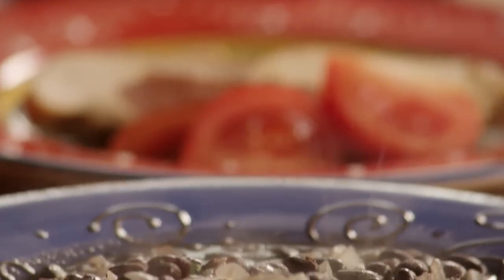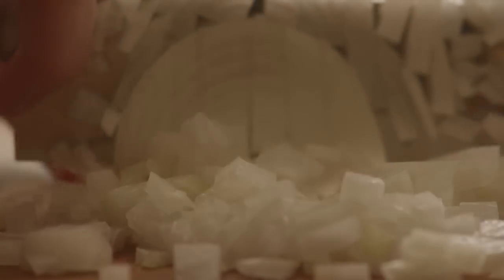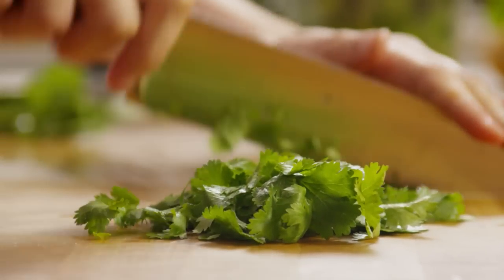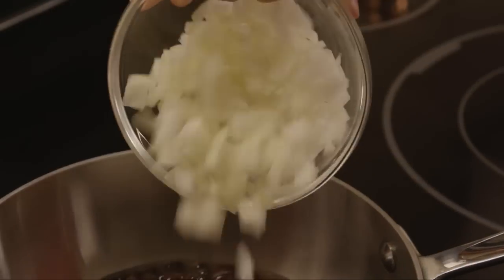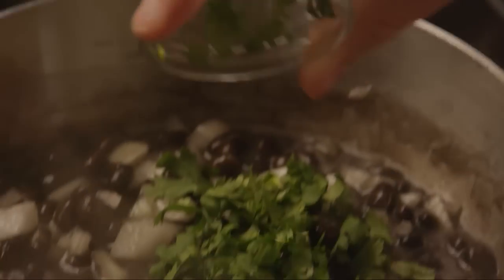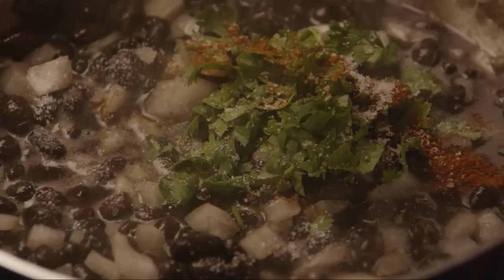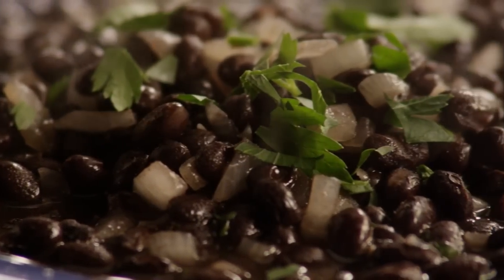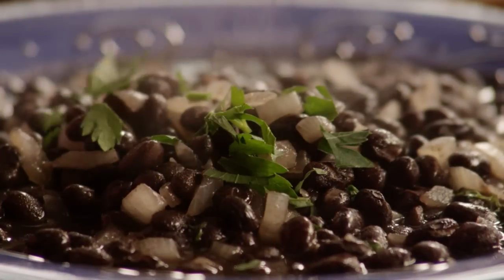How to Make the Best Black Beans | Allrecipes.com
Watch how to make delicious Mexican or Cuban style black beans in just a few minutes. Canned beans are your starting point, but the tasty additions make these beans something special.